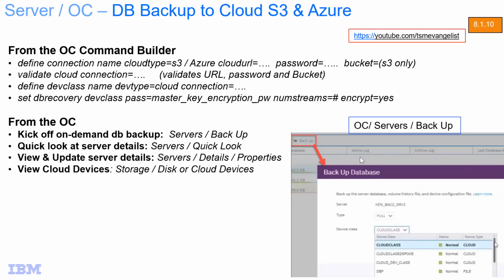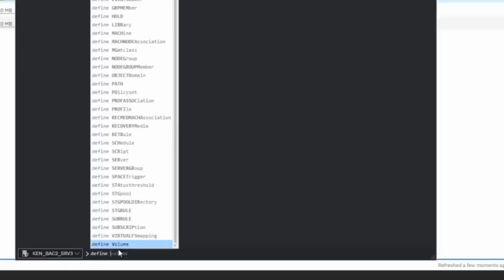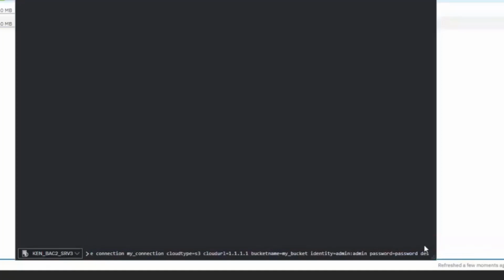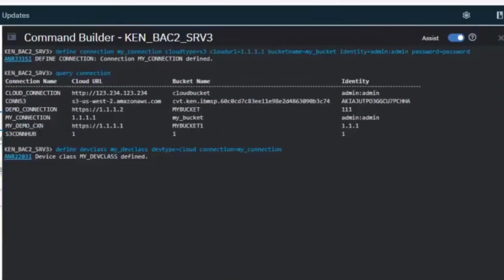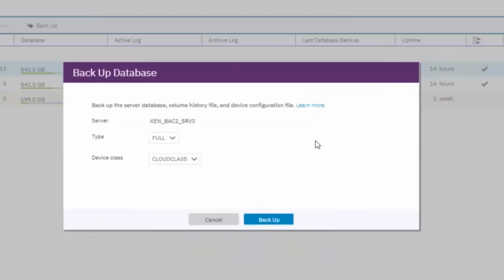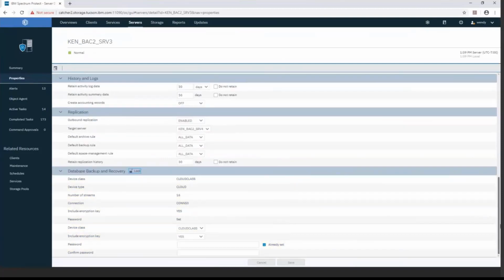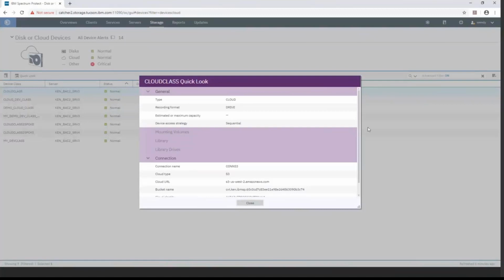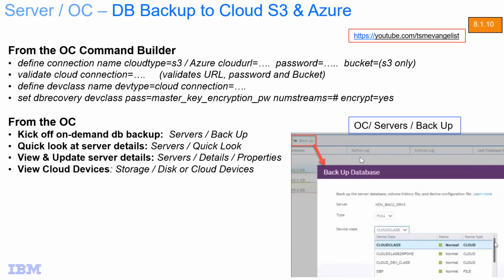IBM Spectrum Protect 8.1.10 Backup DB to cloud OC - Demo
This is a demo of using the Spectrum Protect Operations Center to setup and monitor backing up the Spectrum Protect DB2 meta data catalog to S3 and Azure clouds.